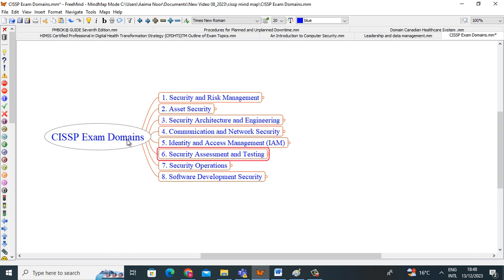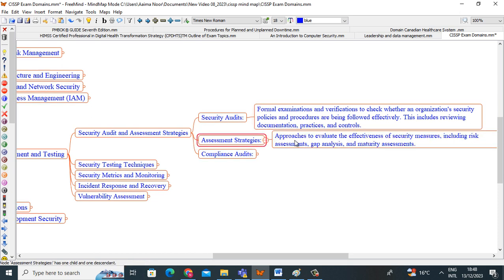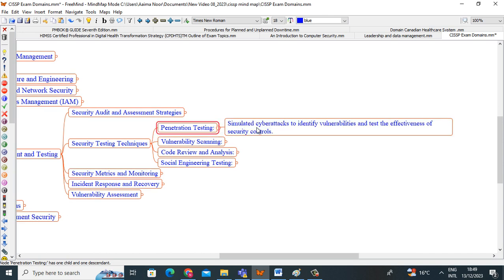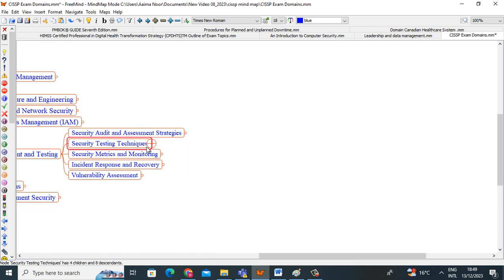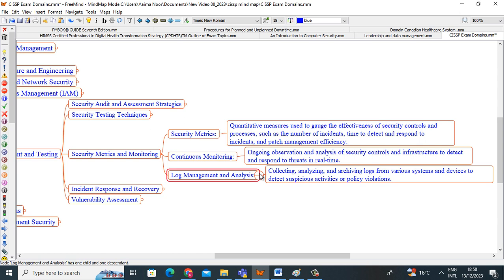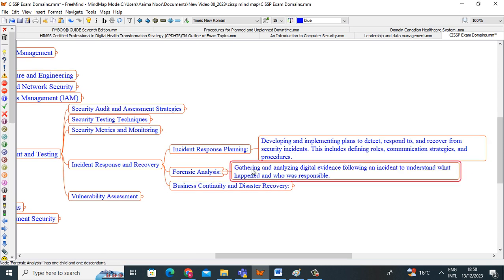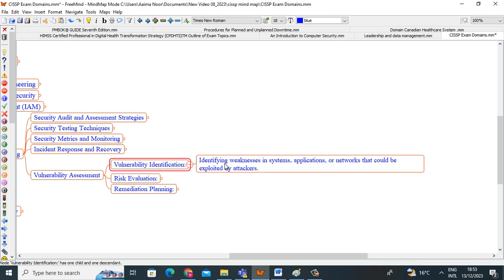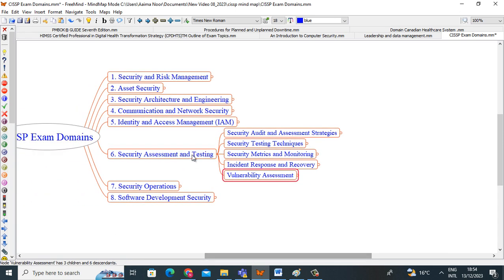CISSP Exam prep Domain 6. Security Assessment and Testing | Mind Map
00:00  CISSP Exam prep Domain 6. Security Assessment and Testing | Mind Map |

00:16    Security Audit and Assessment Strategies
00:55   Security Testing Techniques
01:13   Security Metrics and Monitoring
02:12   Incident Response and Recovery
02:52   Vulnerability Assessment

cissp audiobook
cissp interview questions and answers
cissp jobs
cissp certification unboxing in tamil
cissp jobs in india
cissp exam registration
cissp endorsement process
cissp exam voucher
cissp
cissp certification
cissp training
cissp prabh nair
cissp course
cissp domain 1

certified in cybersecurity isc2
certified internet consultant justdial
certified internal auditor salary
certified in cybersecurity
certified internet consultant justdial work
certified internal auditor salary malayalam
certified information security manager (cism)
certified internet consultant
certified investment advisor
certified in cybersecurity isc2 course
certified in cyber security full course
certified internet consultant job profile
certified independent director
certified info